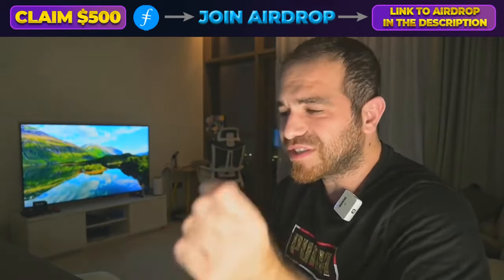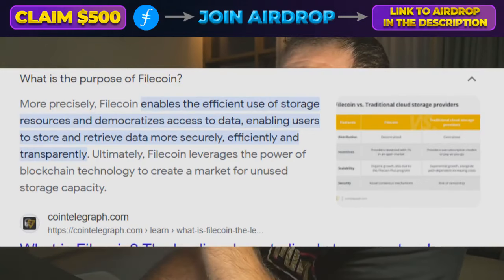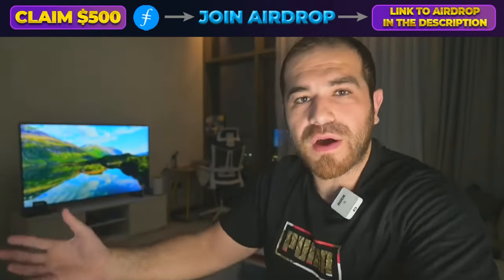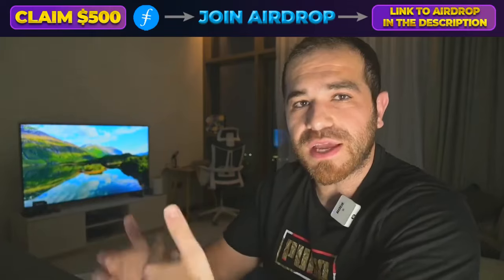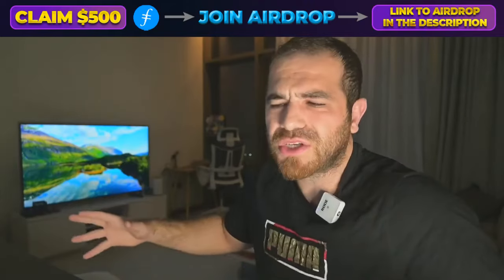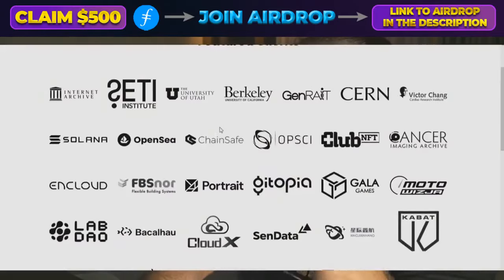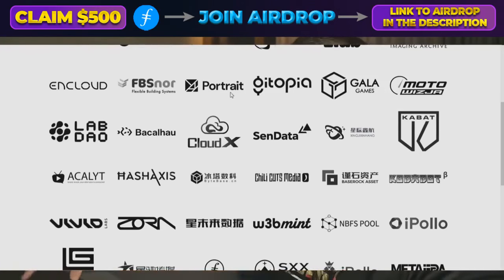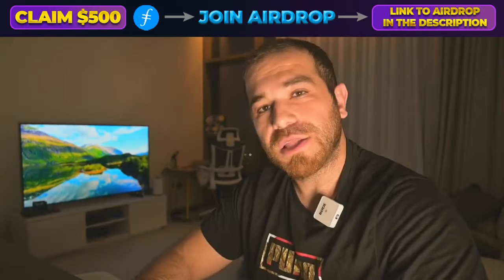Best claim token 500$. FileCoin crypto airdrop 2024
🕰️ Airdrop amount is limited!

🔗 FileCoin Event - Get Your $500 in FIL Tokens Today!

Dear Friends,

We are excited to announce the launch of our collaborative airdrop with the 'FileCoin' project. To celebrate the upcoming token listing on our platform, we are holding a three-day exclusive airdrop valued at $500 in 'FIL' tokens. This special opportunity is open to everyone who has discovered our airdrop, but we have also extended invitations to the top 50 active users of 'TRUSTPAD' and selected 50 random participants from 'FileCoin'.

Thank you for tuning in, and best of luck claiming your $500 in FIL tokens! 🔗🚀